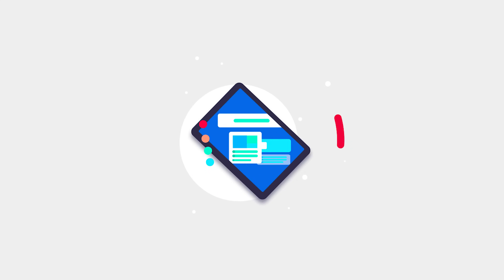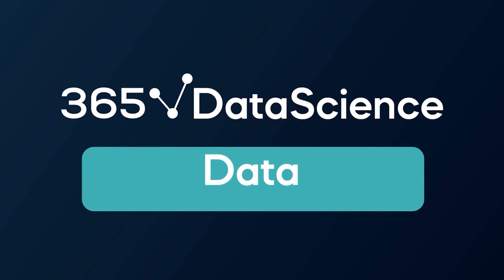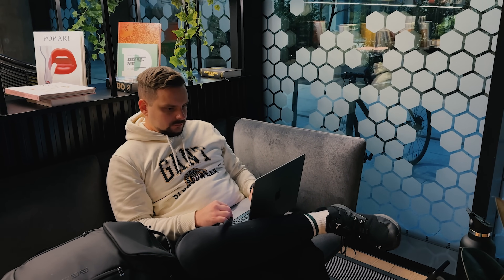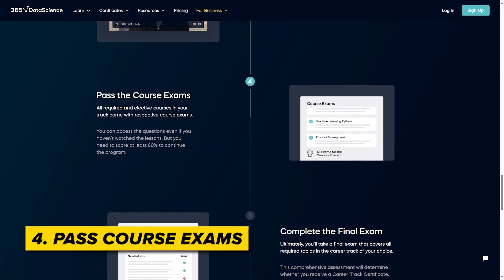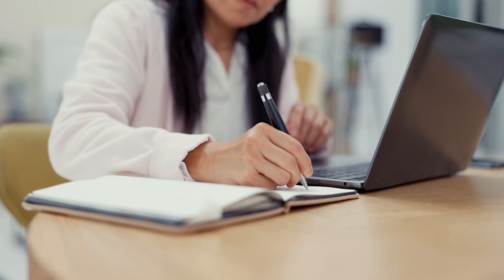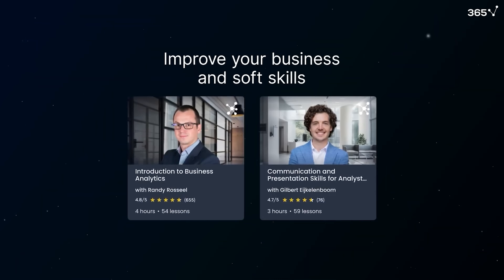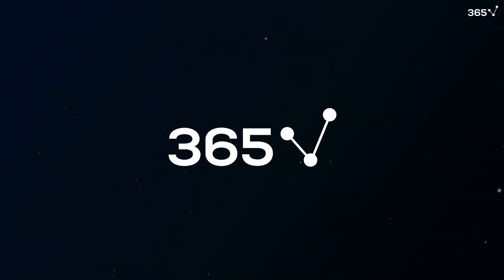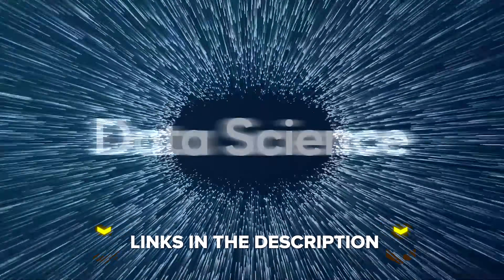365 Data Science Review - Is 365 Data Science Worth it? - Honest Platform Review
This time I’d like to talk about an online educational platform - 365 Data Science. I will make a full 365 Data Science Review. I’ll talk about: what is 365 Data Science, its main features, pros and cons, and pricing. Also, I’ll answer a big question - is 365 Data Science Worth it?

⏱️CHAPTERS:
0:00 365 Data Science Review
0:37 What is 365 Data Science?
1:50 Main Features
5:39 Pros and Cons
7:04 Pricing
8:08 Is 365 Data Science Worth it?